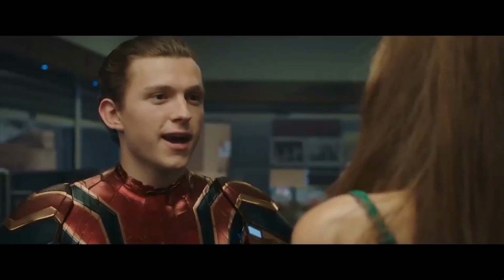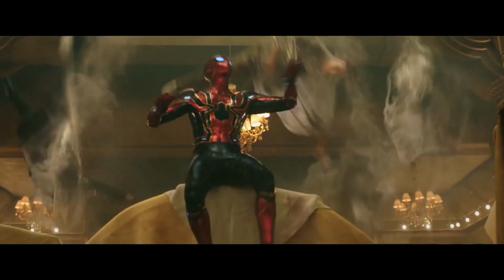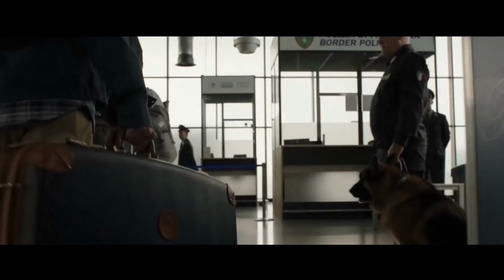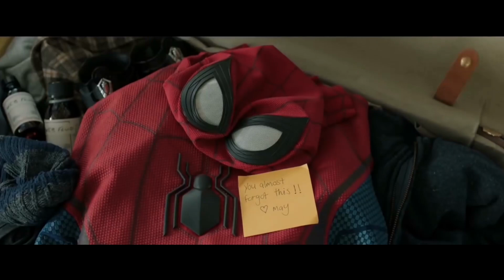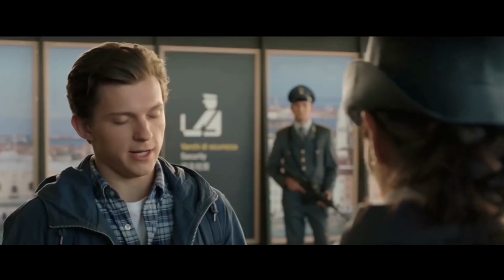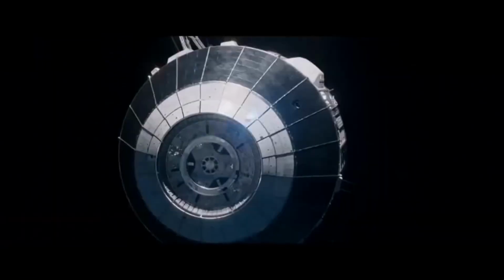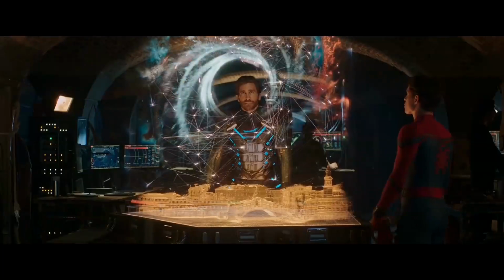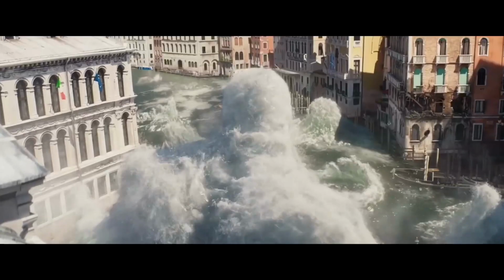Spider-Man: Far From Home - Deleted Scenes & Cameos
Spider-Man Far From Home has already shown off a bunch of deleted scenes in the released clips. And now we have details on character cameos that were removed including Sam Wilson's Falcon as Captain America and Captain Britain. Goodbye forever.